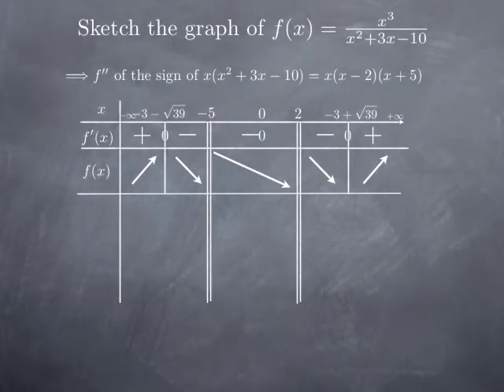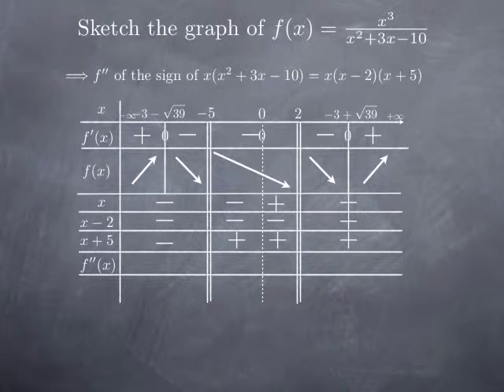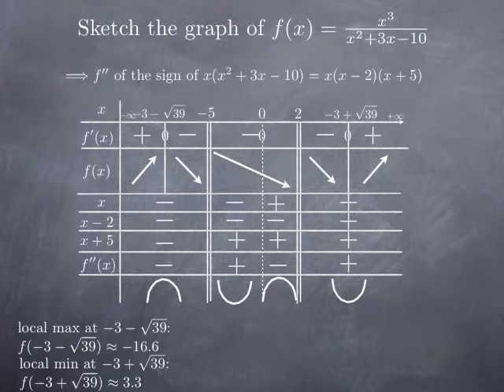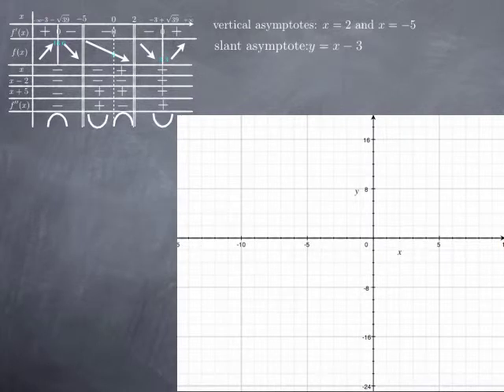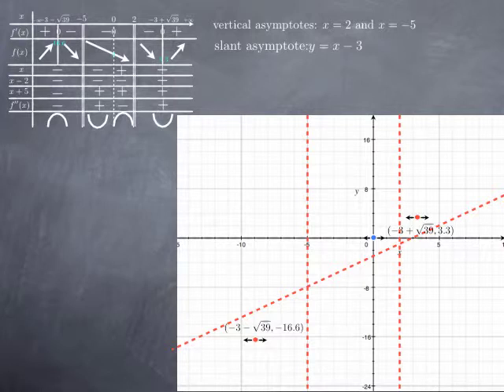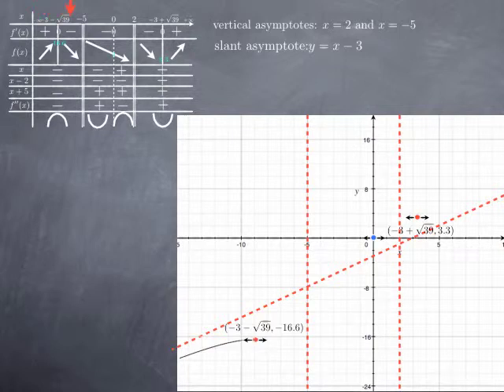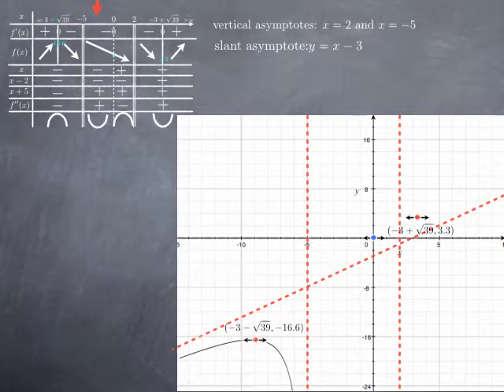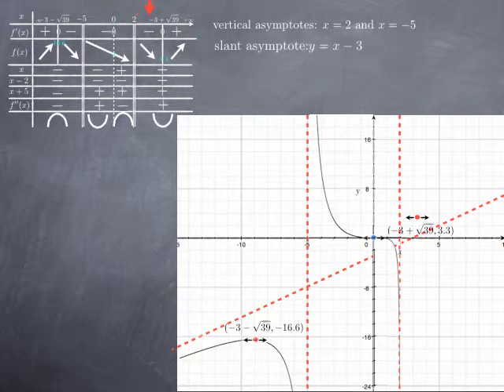M9-8: curve sketching VI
more examples of curve sketching